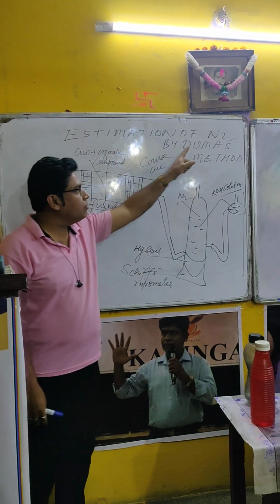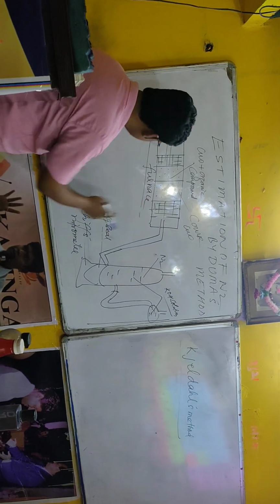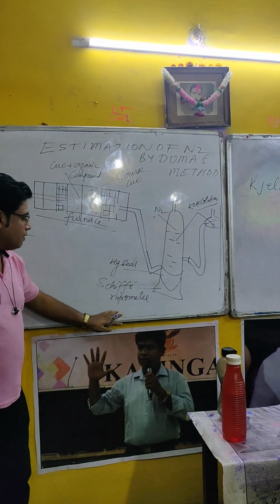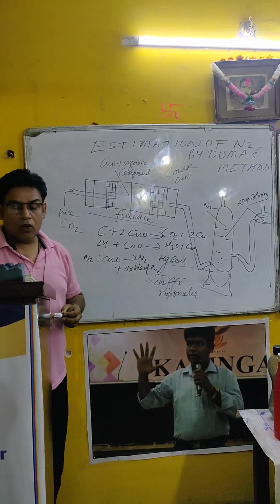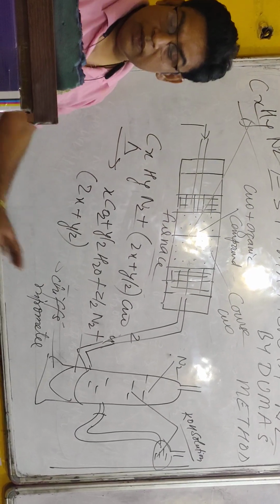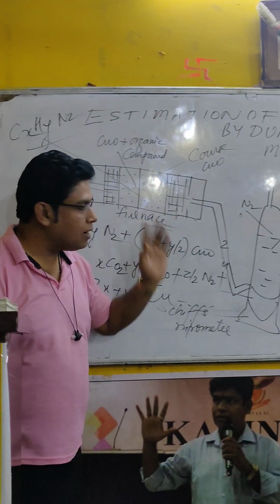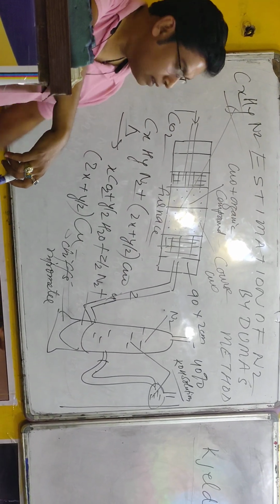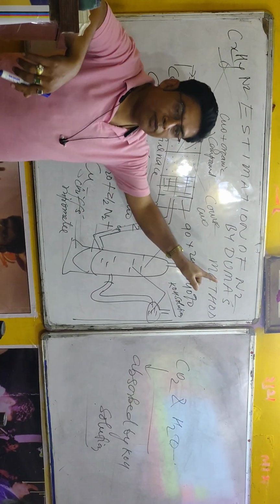detection of nitrogen by DUMA'S METHOD.ORGANIC CHEMISTRY